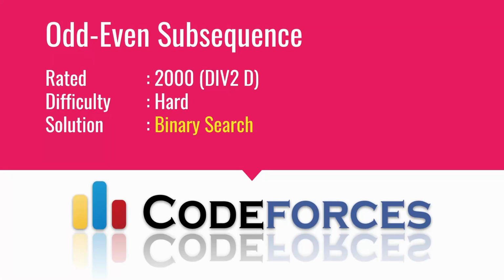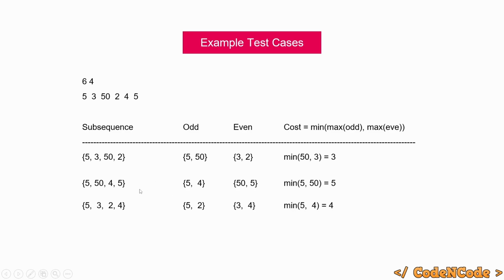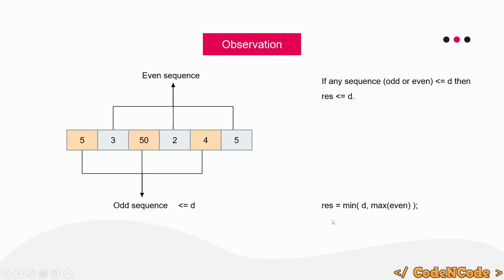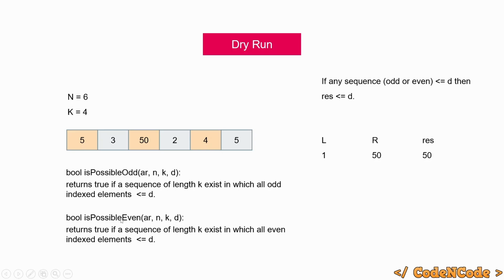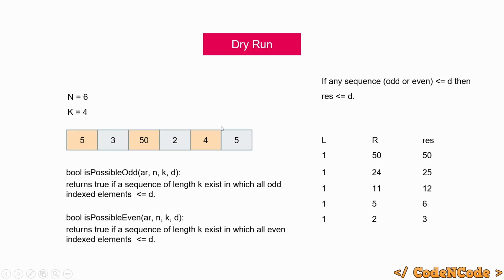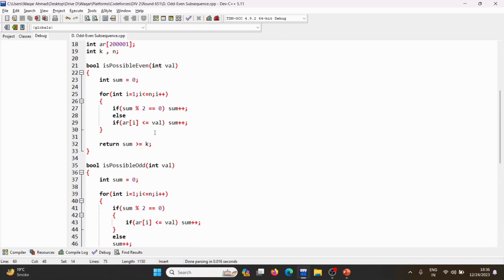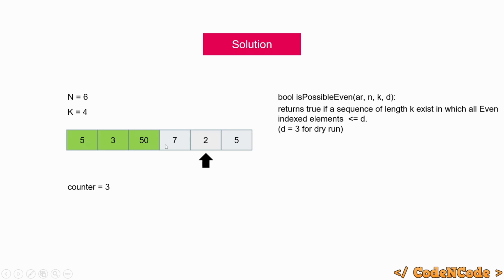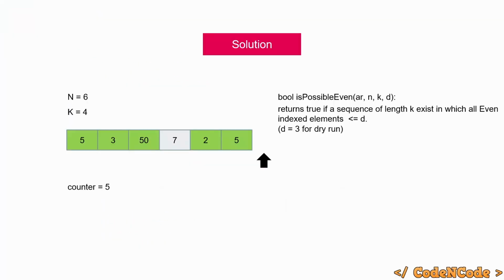E007 : Odd-Even Subsequence | Basic Algorithms & Implementation | CodeNCode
In this lecture we will solve "Odd-Even Subsequence" problem taken from Codeforces, rated 2000 this problem is hard to solve.